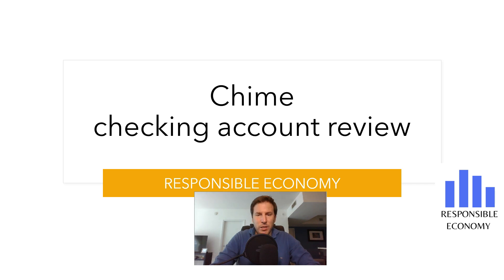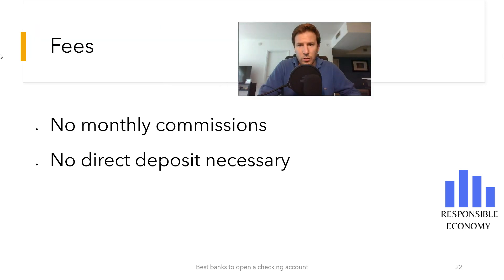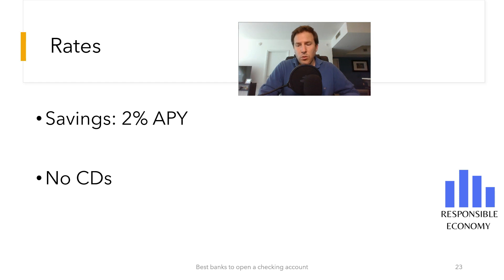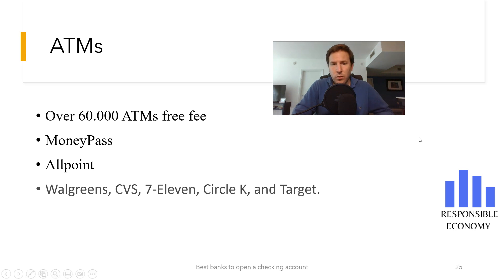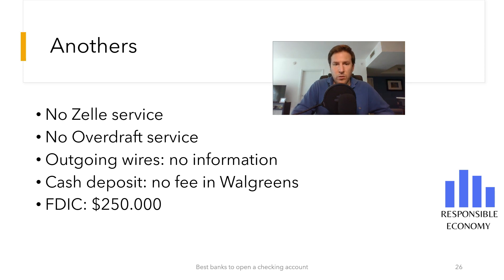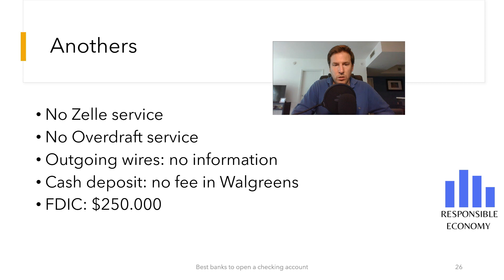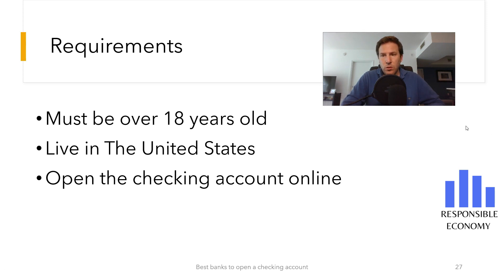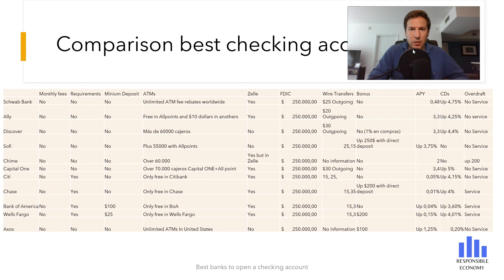Chime checking account review: all features in 2023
Do you want to know all the characteristics of the Chime checking account?Alfredo Barandiarán analyzes for Responsible Economy all the characteristics, requirements and conditions of the Chime checking account.
You can also see a comparison with the best checking accounts in the United States in 2023.

Features:
*No monthly commissions
*No direct deposit necessary
*Savings: 2% APY
*No CDs
*No welcome bonus
*ATMs: Over 60.000 ATMs free fee, MoneyPass, Allpoint, Walgreens, CVS, 7-Eleven, Circle K, and Target.

00:10 Index
00:35 Fees
01:01 Rates
01:32 Bonus
01:47 ATMs
02:08 Anothers
04:03 Requirements
04:24 Pros and cons
04:58 Comparison